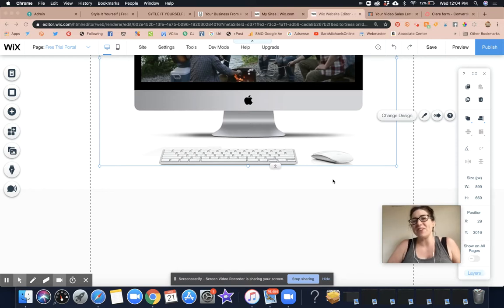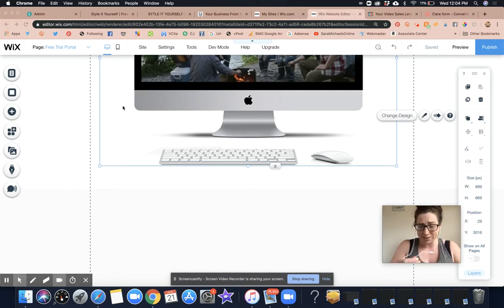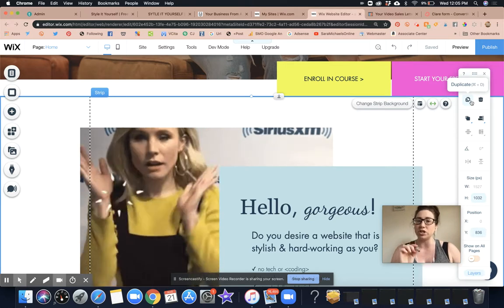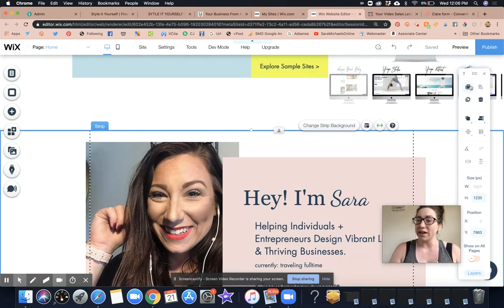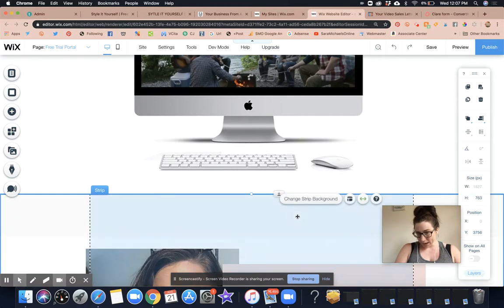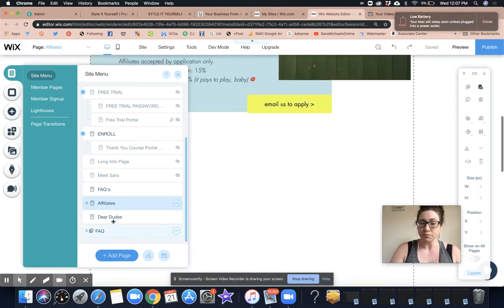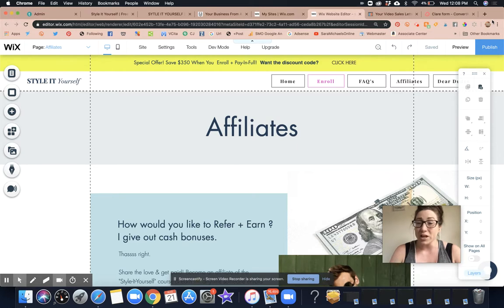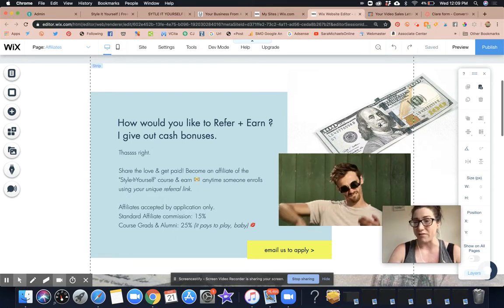Wix Tutorial & Time Saving HACK! How to Copy a Wix Element from One Page to Another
^ ^ learn how to turn your website into a money-making client-converting lead machine.